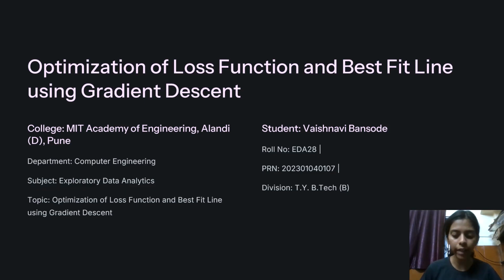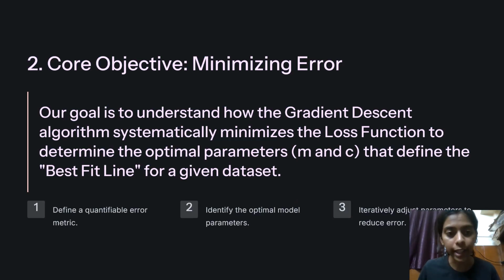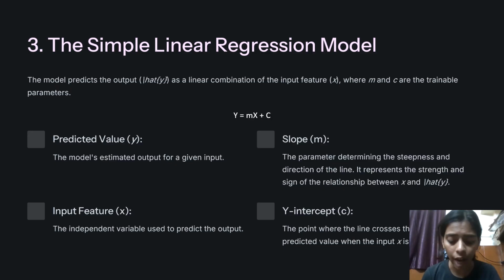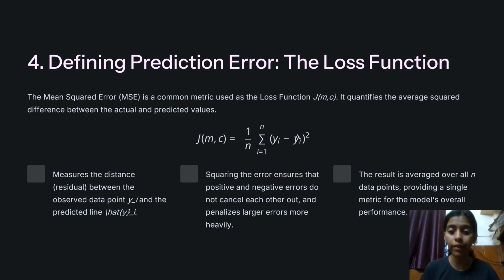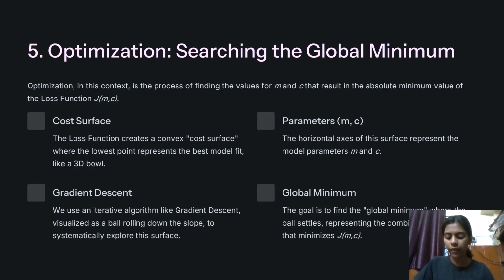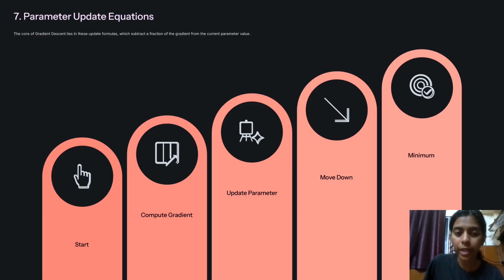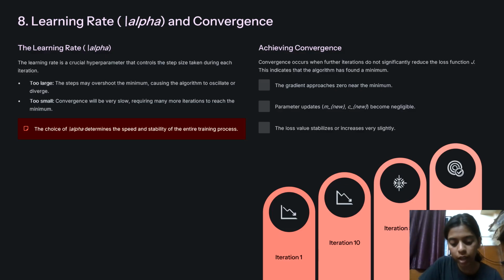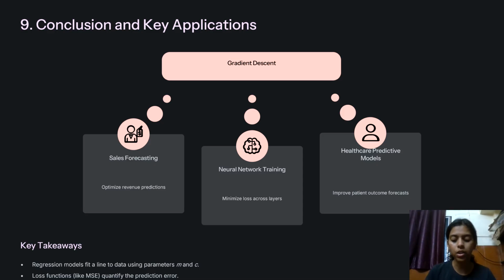Optimization of Loss Function and Best Fit Line using Gradient Descent | Exploratory Data Analytics